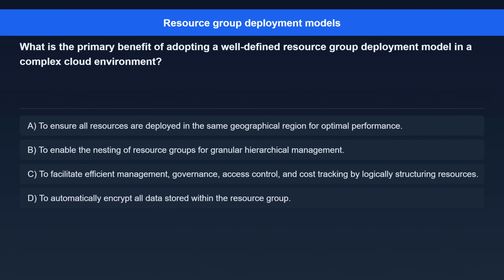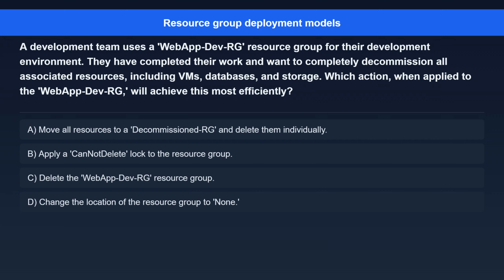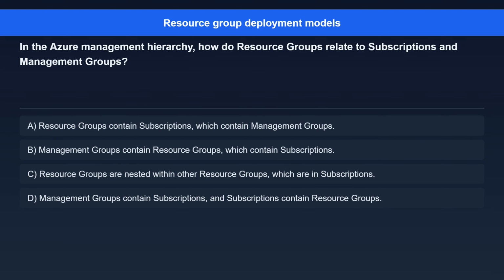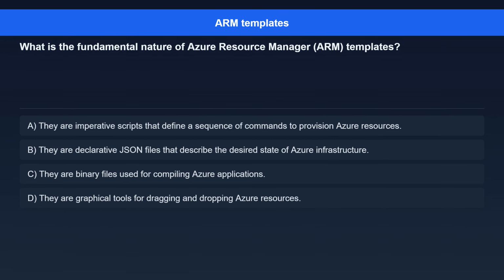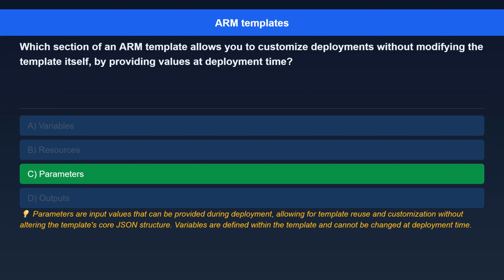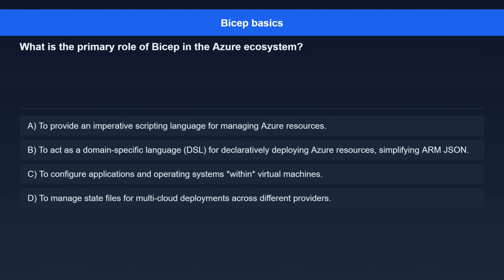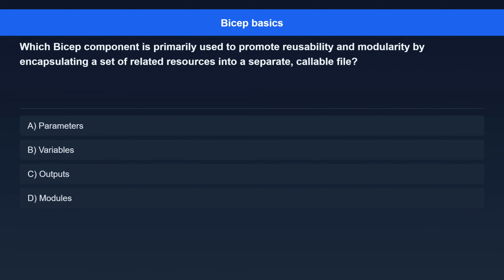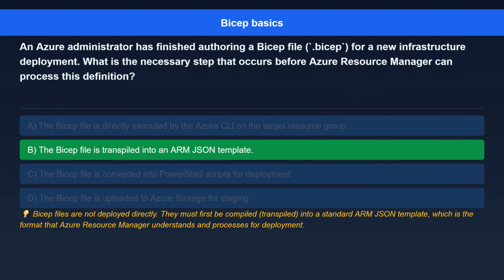AZ-104 Part 8: RG deployment models, ARM templates & Bicep basics | Azure Administrator (2026)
AZ-104 Part 8: RG deployment models, ARM templates & Bicep basics | Azure Administrator Associate Exam Prep (2026)

Resource group deployment models
ARM templates
Bicep basics

AZ104
,AzureAdministrator
,MicrosoftAzure
,CloudComputing
,AzureCertification
,AzureExamPrep
,ITCertification
,MicrosoftLearn
,CloudEngineer
,AZ104PracticeTest